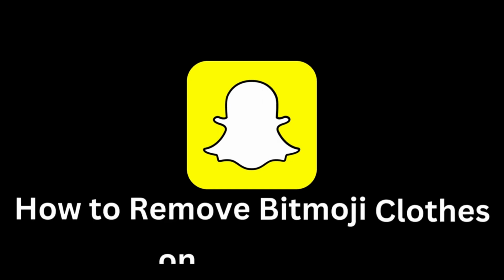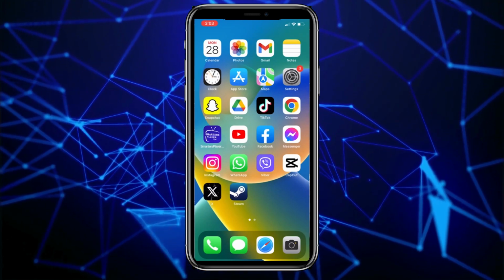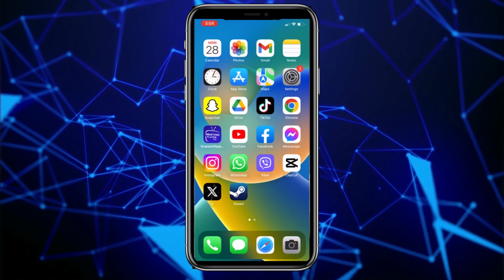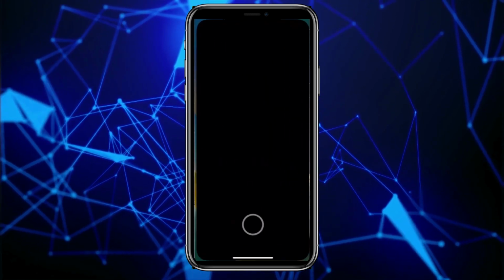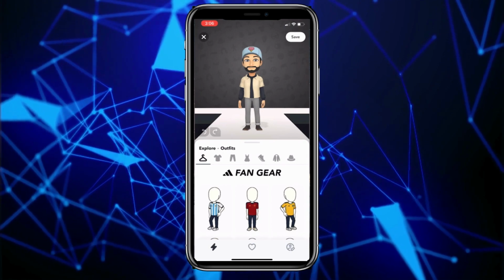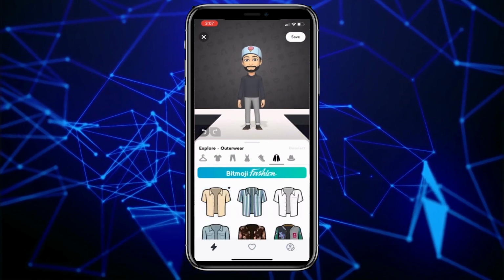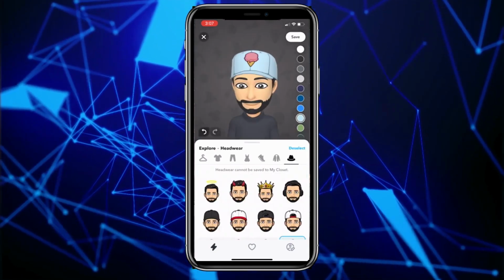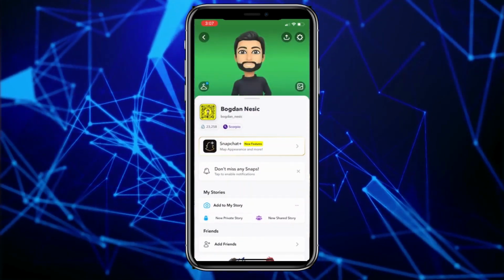How to Remove Bitmoji Clothes on Snapchat [easy]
In this quick and easy tutorial, we'll guide you through the steps to remove Bitmoji clothes on Snapchat. If you want to customize your Bitmoji's outfit or give it a unique look, this guide will help you achieve it effortlessly.

Discover how to navigate Snapchat's settings to edit your Bitmoji's appearance, including its clothing. We'll walk you through the process step by step, ensuring you can create the perfect Bitmoji style.

Join us in this video to learn how to quickly remove Bitmoji clothes on Snapchat and have fun customizing your Bitmoji's outfit.